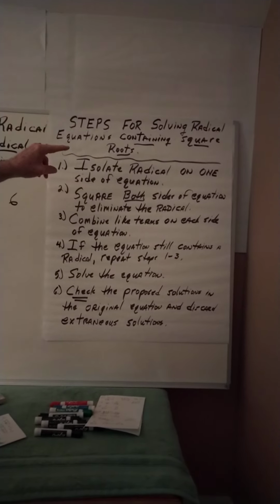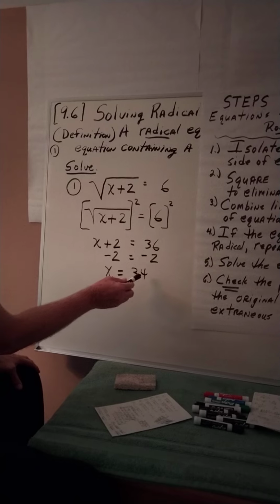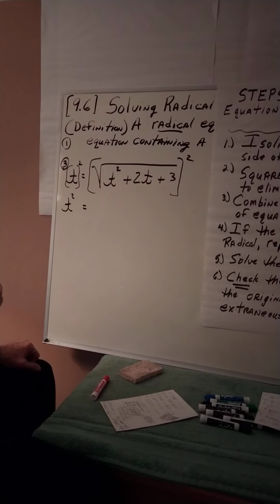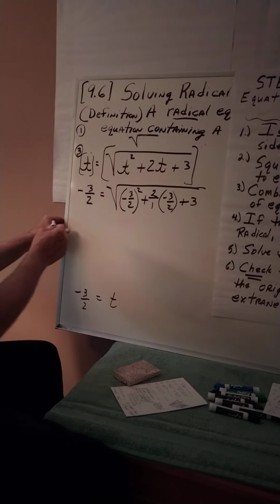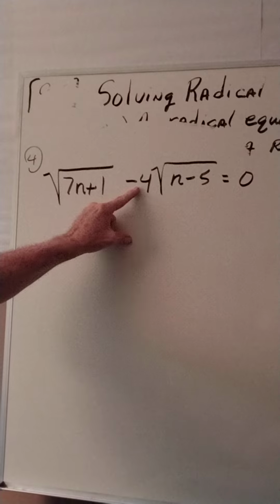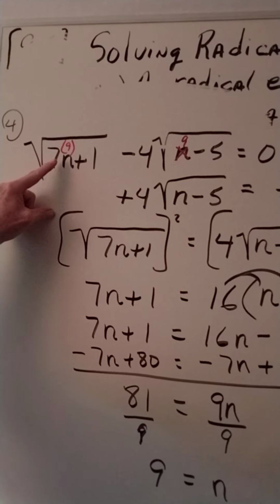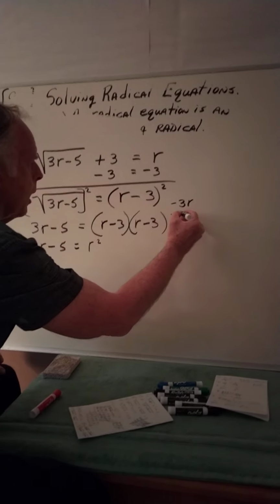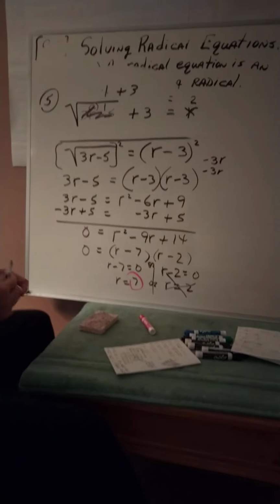SECTION 7.6 Part 2 Solving Radicals Equations